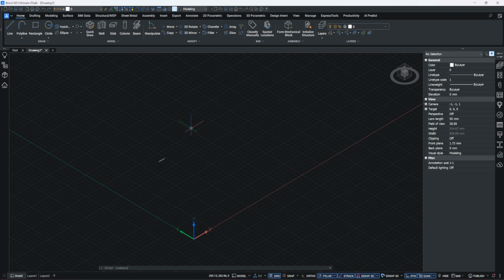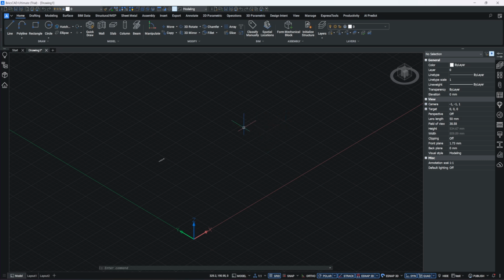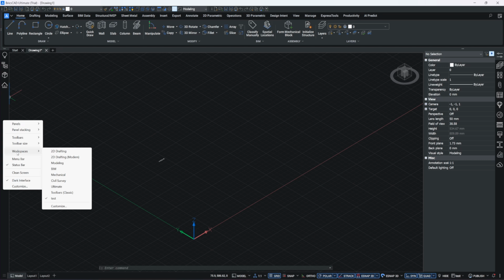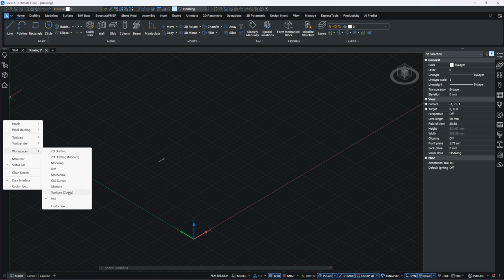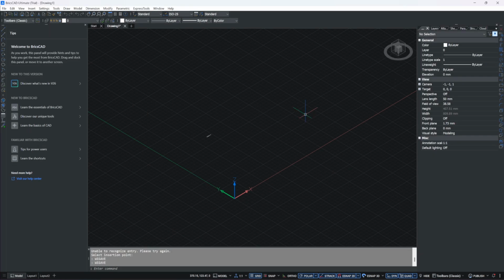How To CHANGE Workspace In BricsCAD (QUICK & EASY) 2026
In this video, I'll show you how to change your workspace in BricsCAD. This is a full guide on customizing and switching workspaces in BricsCAD in 2026. If you've been trying to set up your workspace efficiently, this is the video you need to see! ⚡🖥️